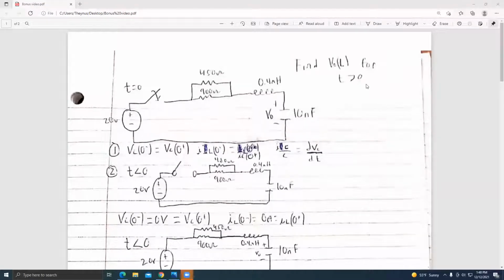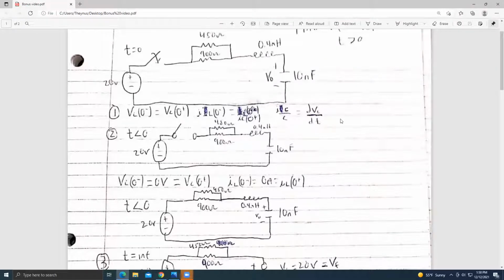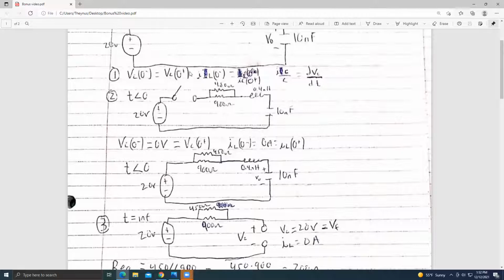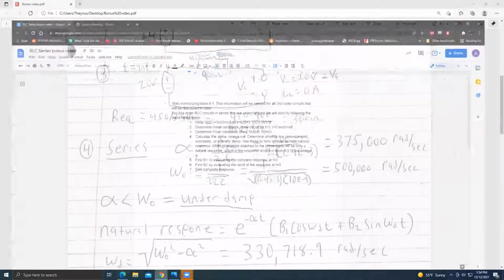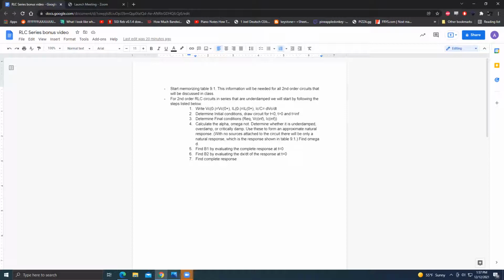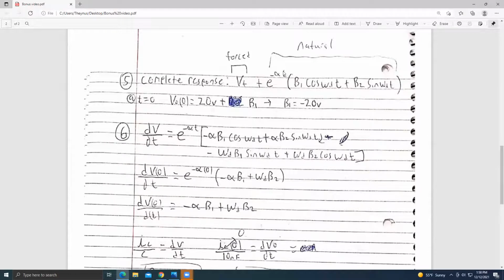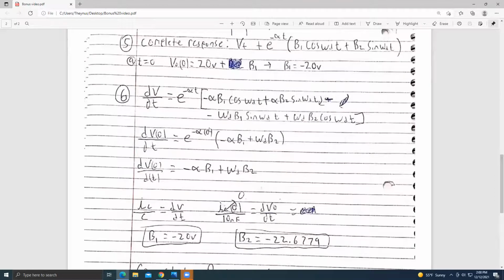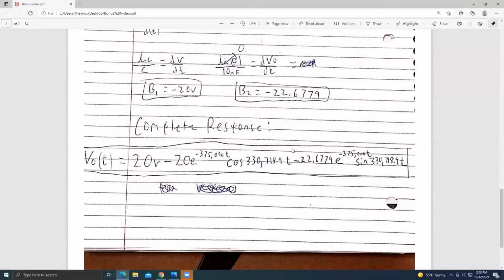BMEN 321 - Simple RLC Circuit in Time Domain